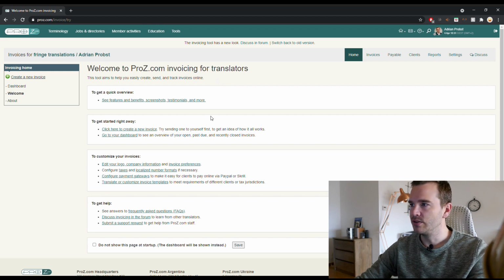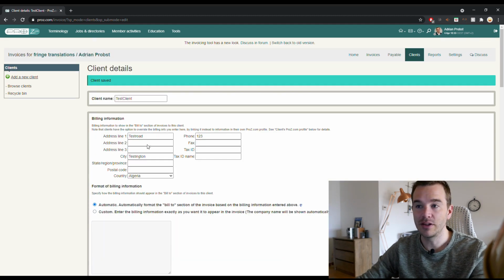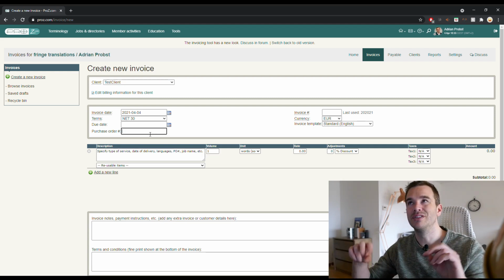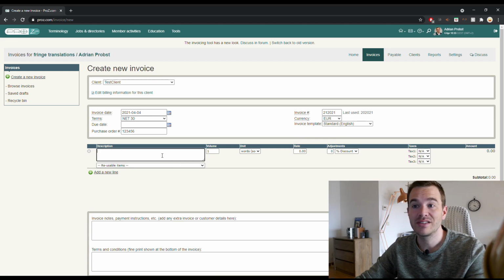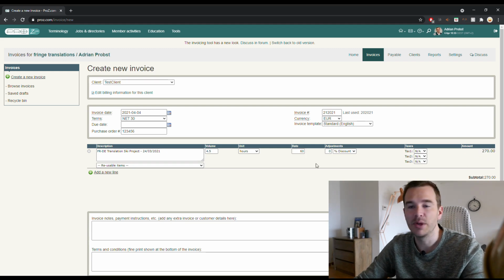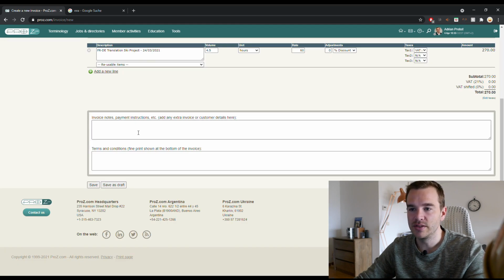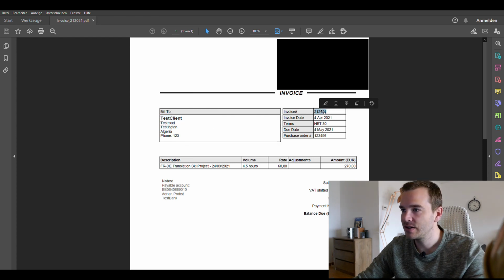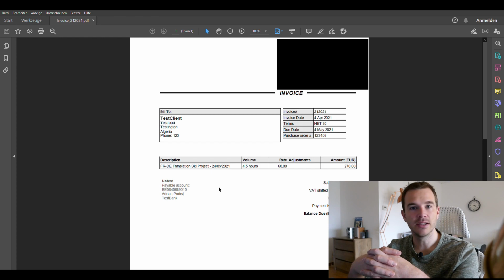INVOICING AS A FREELANCER (Freelance Translator)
This week's video is all about invoicing. I've been asked about invoicing in multiple messages recently and wanted to give you guys an overview over how I do it.

Spanish subtitles by Alexis Acevedo

To subtitle my video into your native language, drop me a message to:

- Chapters -
0:00 Intro
0:32 Structure
0:57 Regularity
2:52 Regulations
3:50 Backup
4:15 Differences
5:26 Upfront payments
6:13 Tracking system
7:04 Practical example
14:03 Example walkthrough
15:11 Sending it out
15:50 Outro